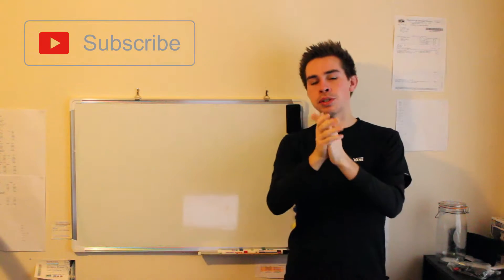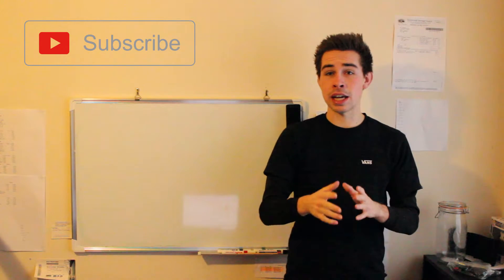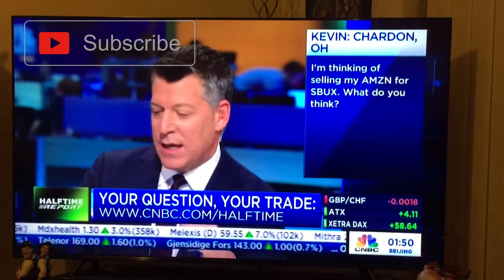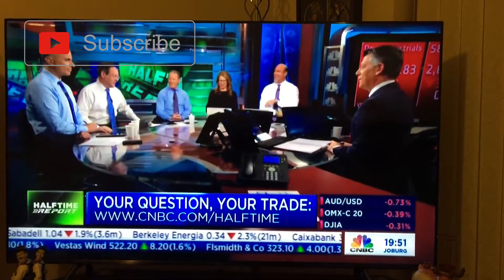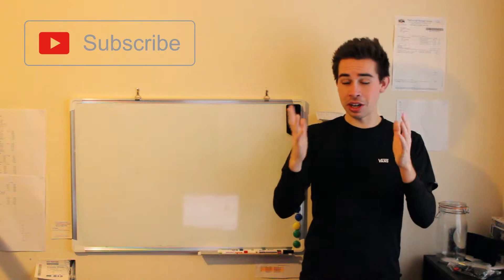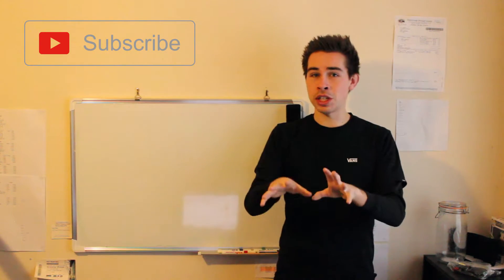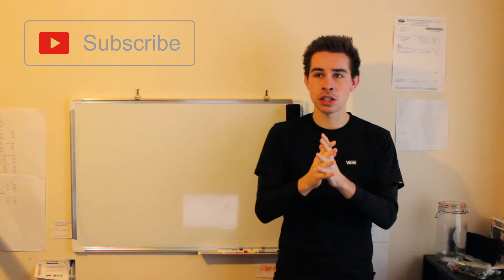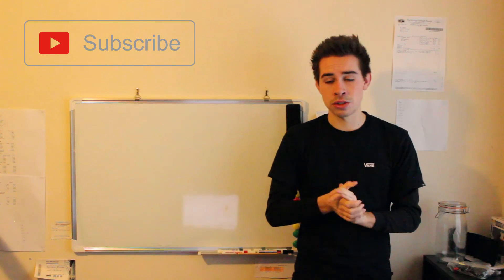CNBC Amazon Stock vs Starbucks Stock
Hi all today i talk abut a comment that was made on cnbc about starbucks and amazon!